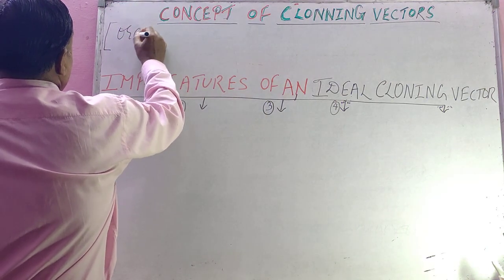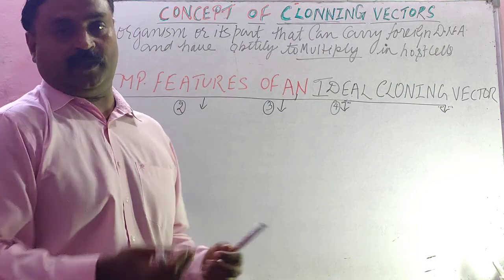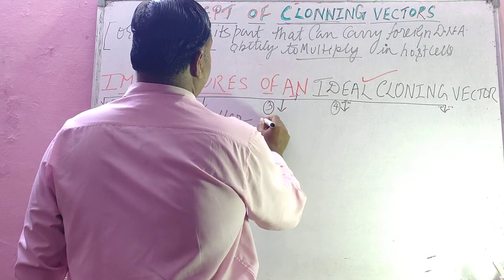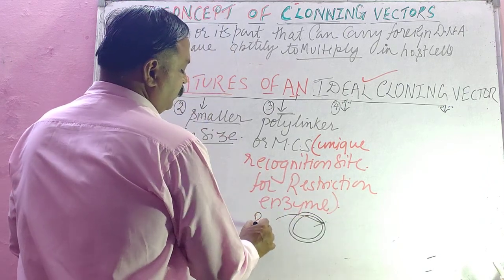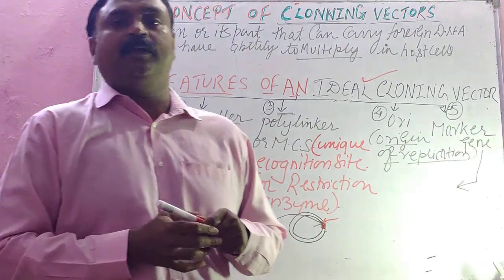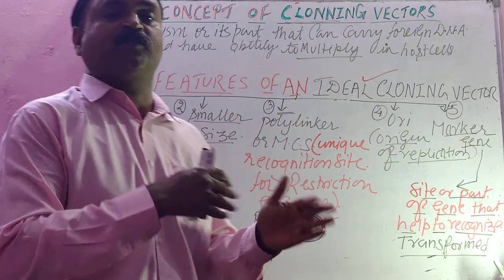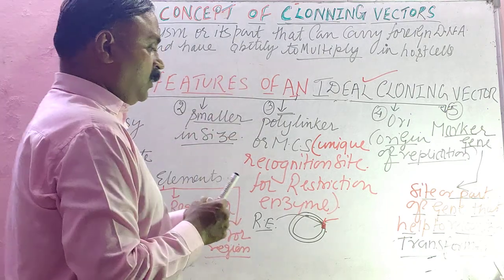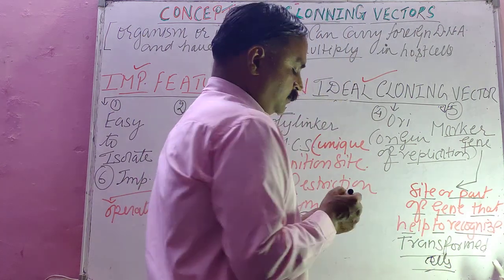Concept of Cloning Vector